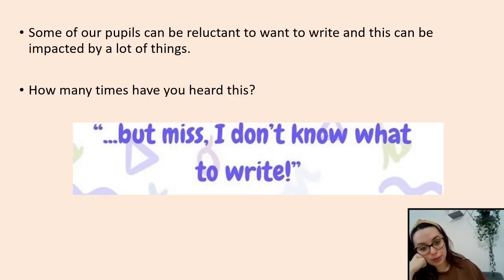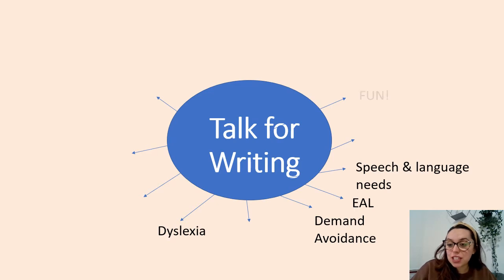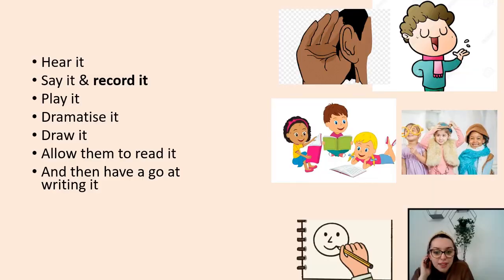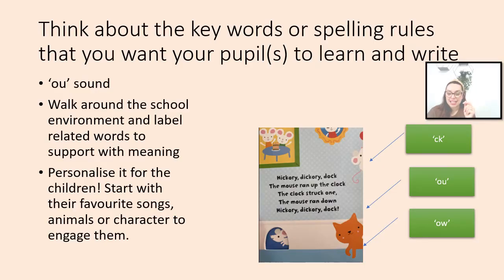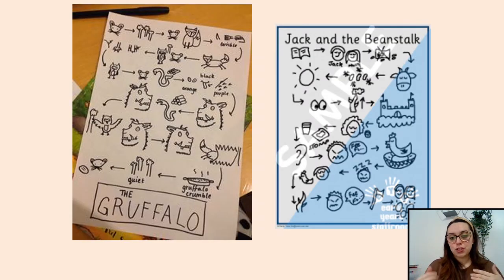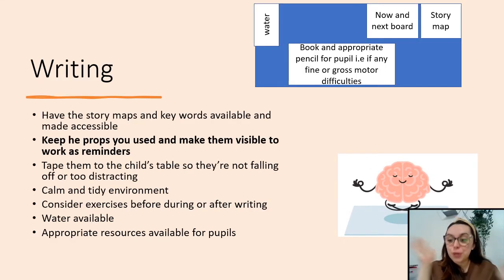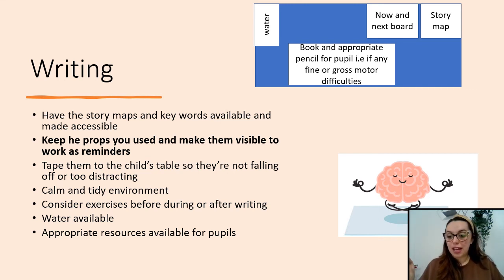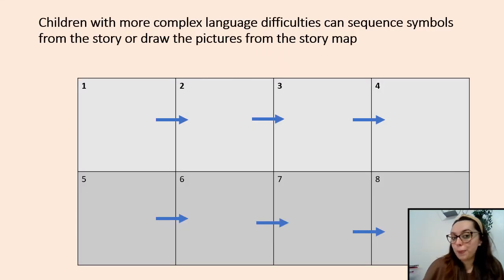Learner Engagement - Reading and Writing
Tanyel talks through approaches for the staff working in classrooms, that can also be applied to completing homework at home.

We provide support, advice and training for families, settings and schools